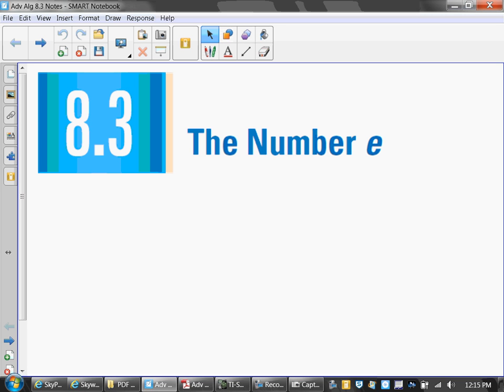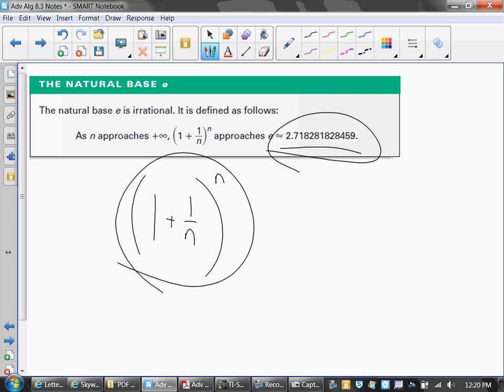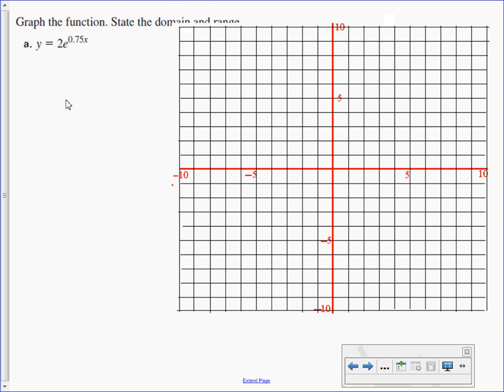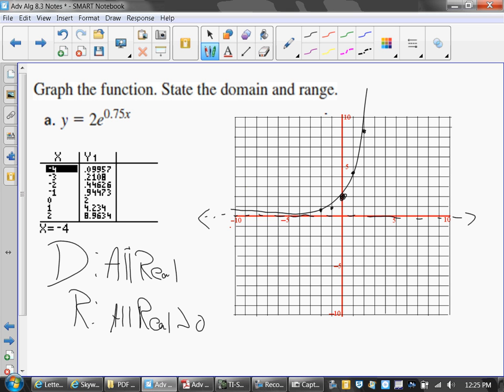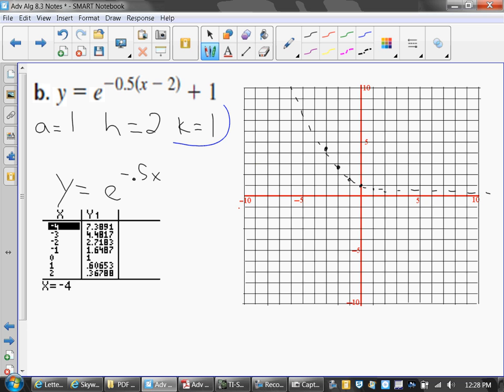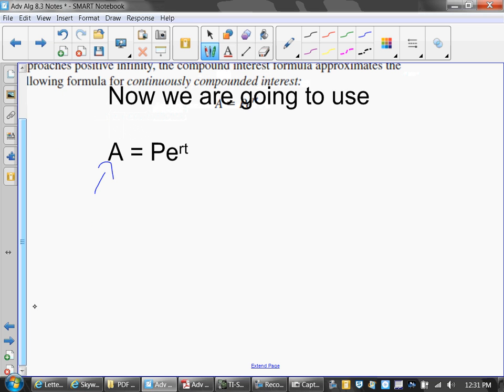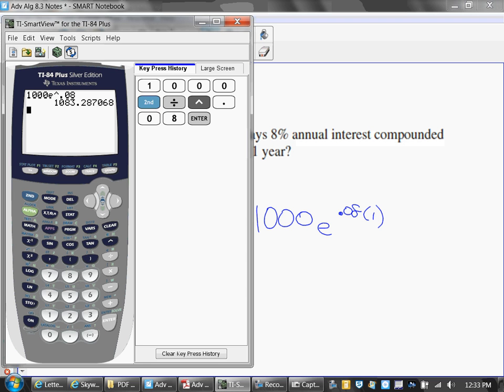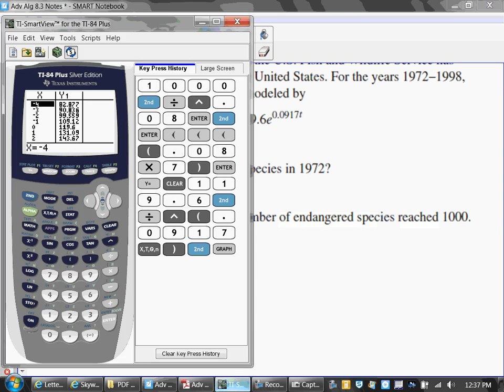February12 8 3 p 8 9